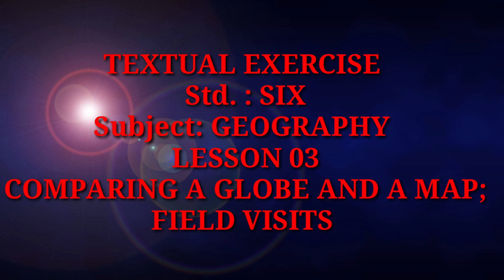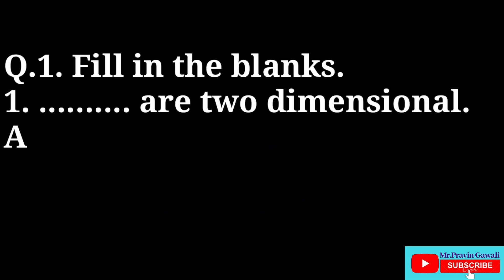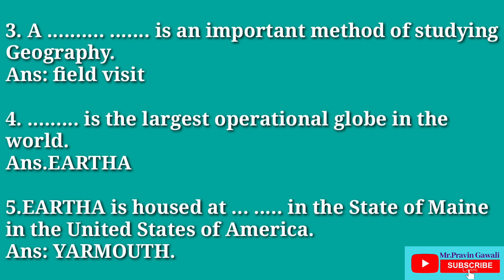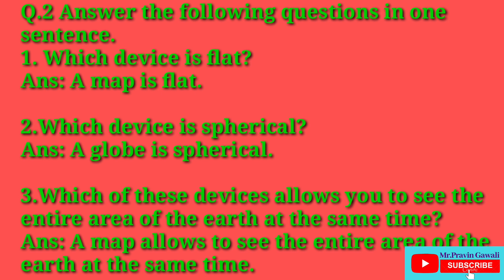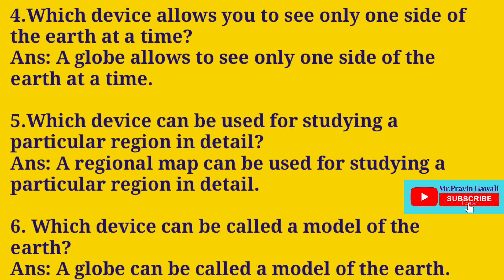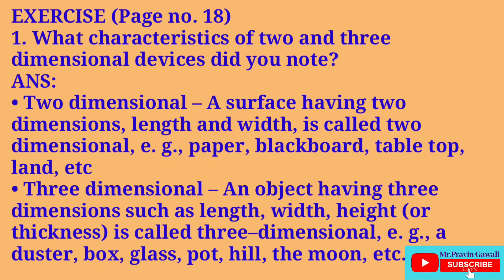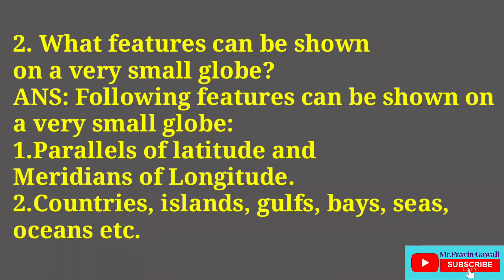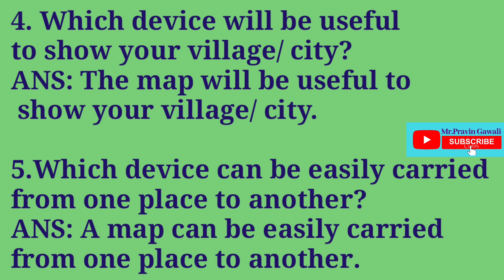Class 6th GEOGRAPHY: 3: Comparing a globe and a map; Field Visits: Maharashtra State Board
Dear students, in this video we shall study questions and answers of the chapter 03.Comparing a globe and a map; Field Visits.
Students you can pause the video and note it down in your note book and study it.If you will have any doubt, ask me by texting below the video.